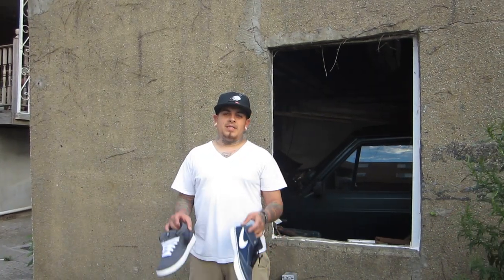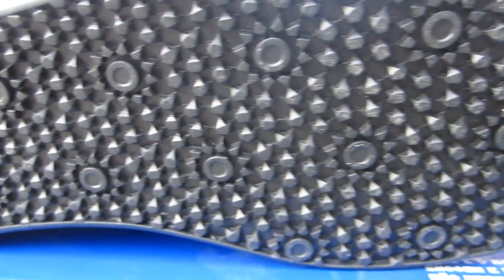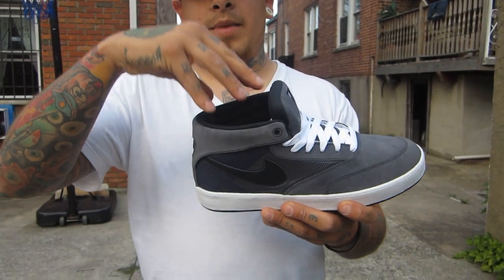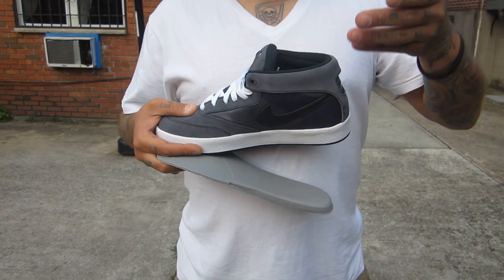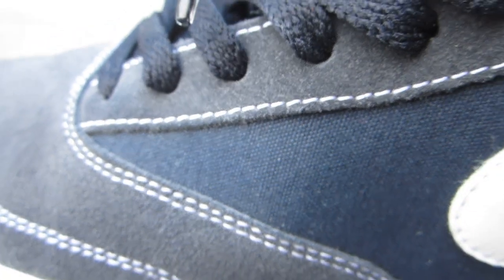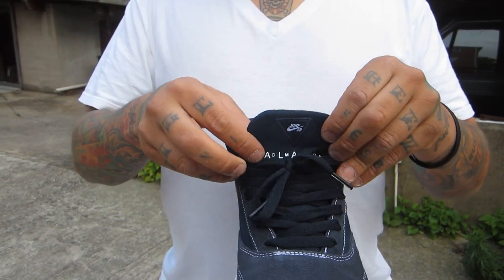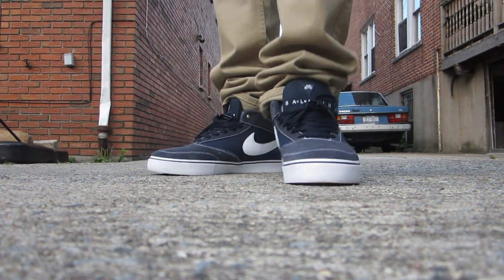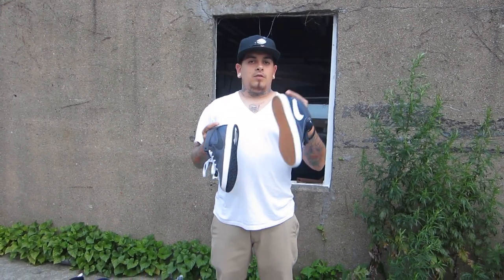NIKE SB VIDEO #153 "omar salazar "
In this video im reviewing 2 omar salazar sneakers. The first version and second. There has been major changes in the model so i figure i show the differences. More vids to come!